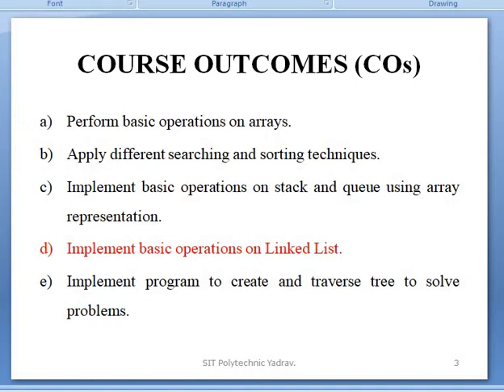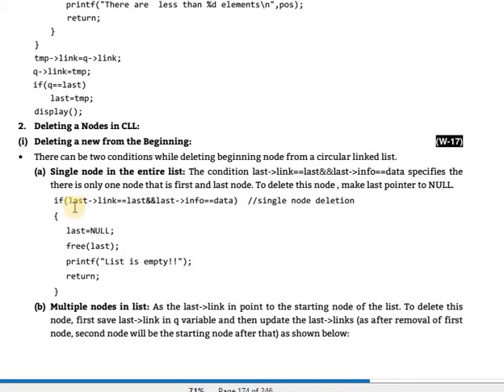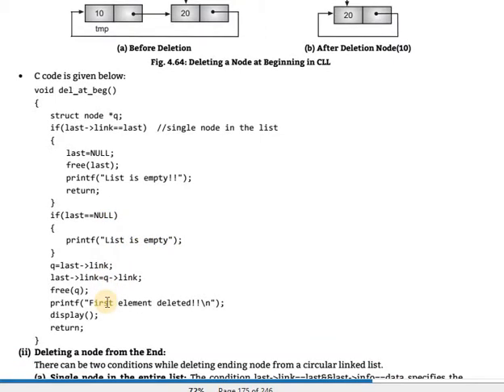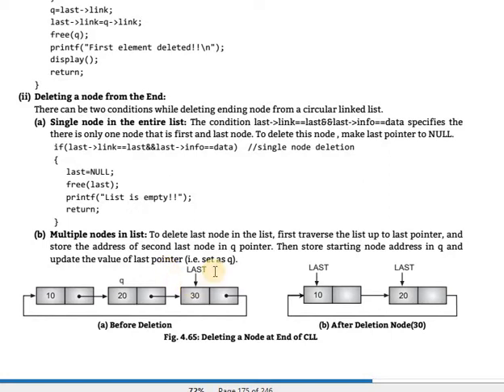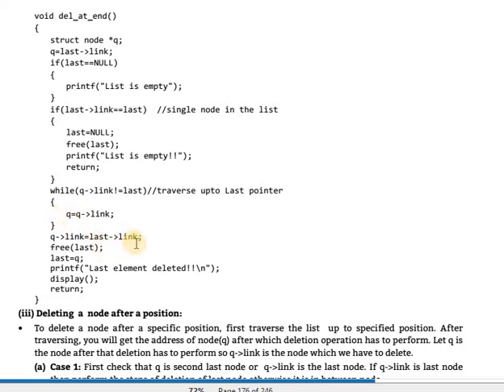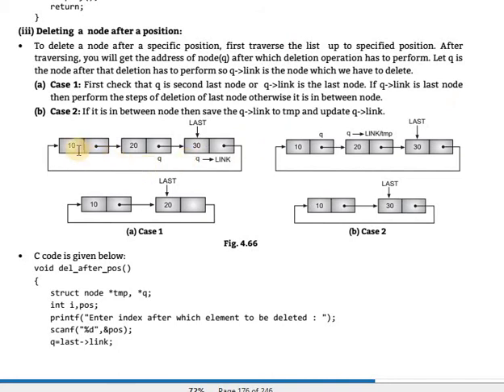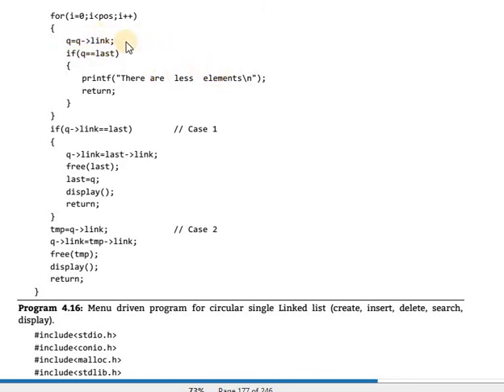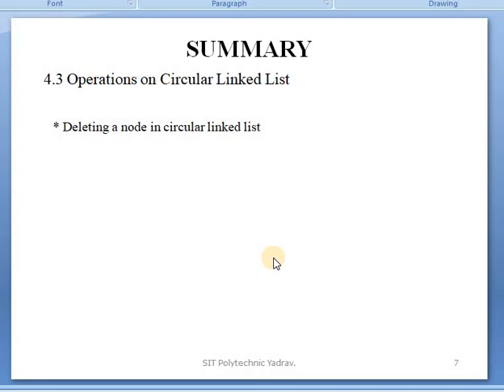Data Structure Using 'C'(Lecture 45)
4.3 Operations on Circular Linked List
   * Deleting a node in circular linked list